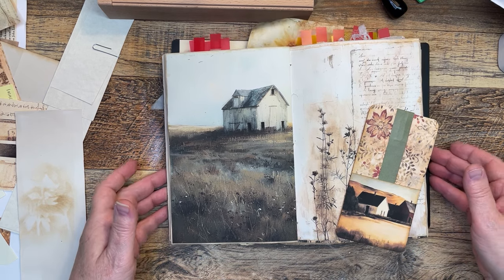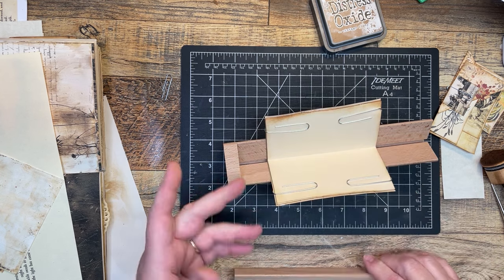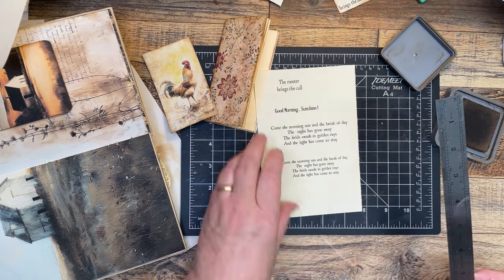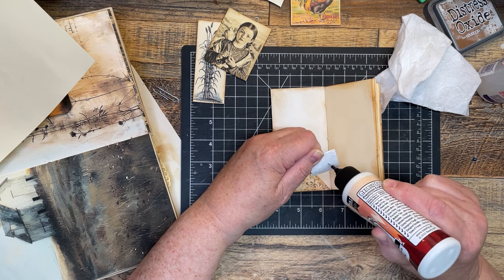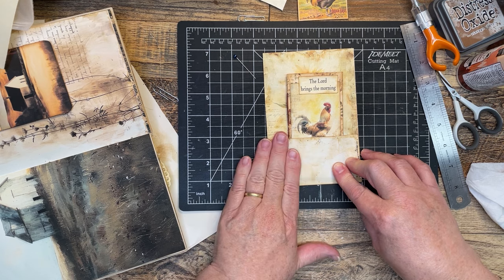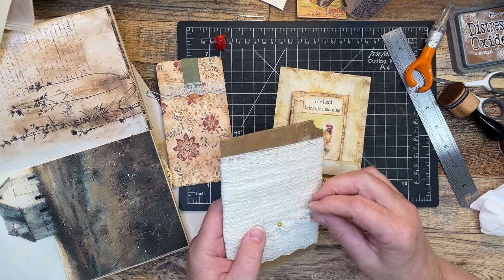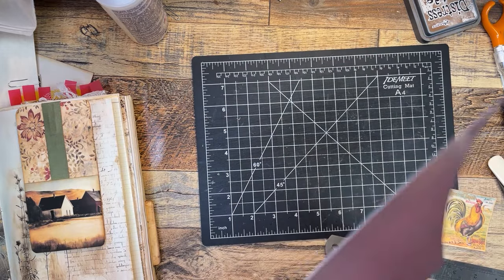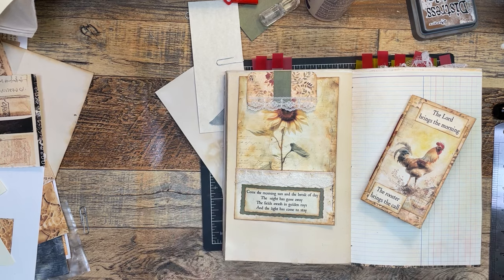Part 7 - Accessorizing a Hidden Paper Clip for the Prairie Journal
Hi everyone, it’s Judy!  Welcome back to Rose Lane!
I’m continuing to make ephemera, tags, flips, and pockets for the Prairie Journal!
So, grab yourself a cup of coffee or tea, and settle in here at Rose Lane, and let’s create something beautiful together!

And my Etsy Shop

By the Grace and for the Glory of God - John 3:30